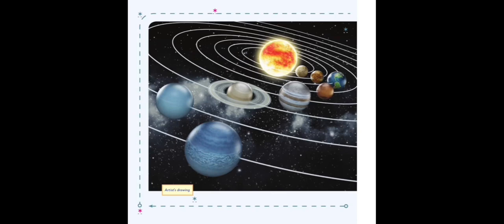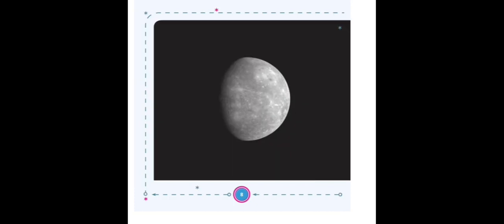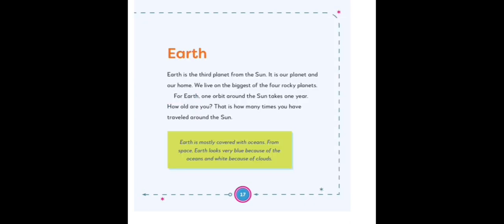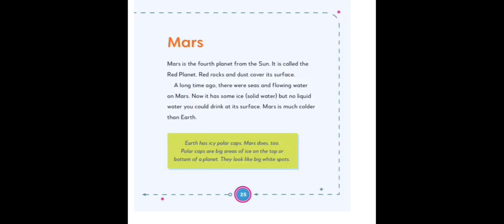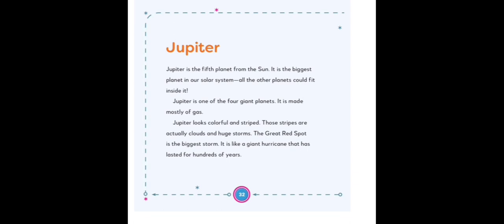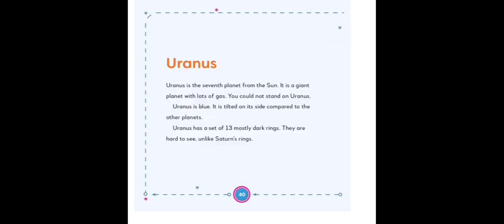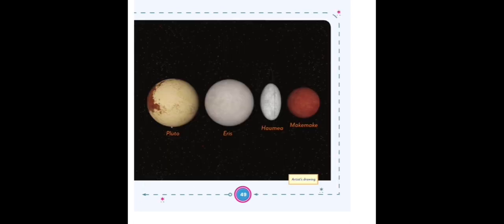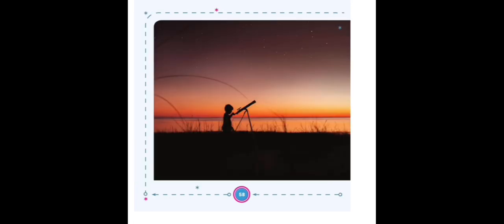My First Book of Planets by Bruce Betts, PHD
This planets for kids book includes:
ASTRONOMY FOR KIDS: Learn all about the eight planets in our solar system, plus dwarf planets Ceres, Pluto, Eris, Haumea, and Makemake.